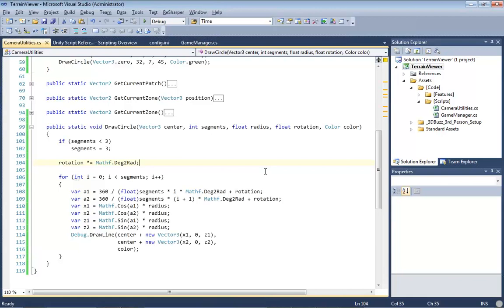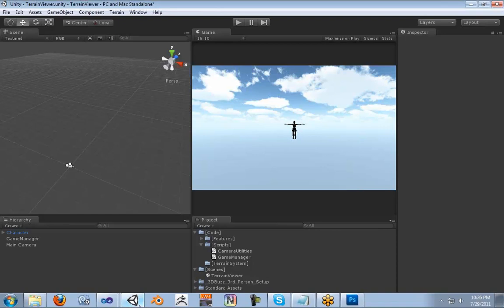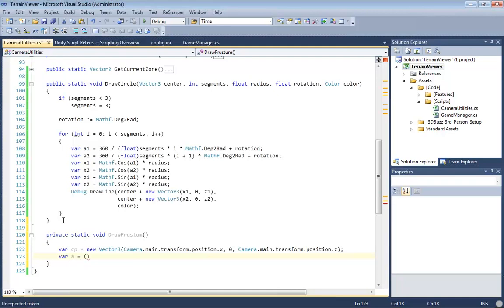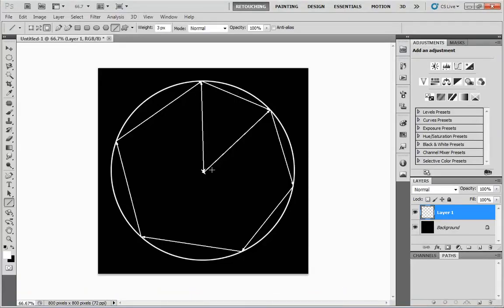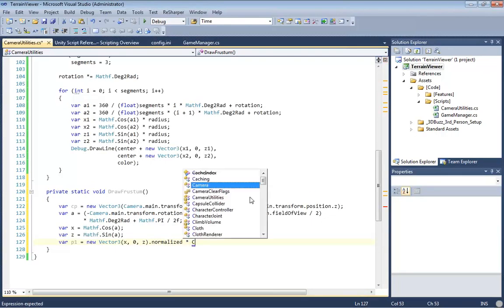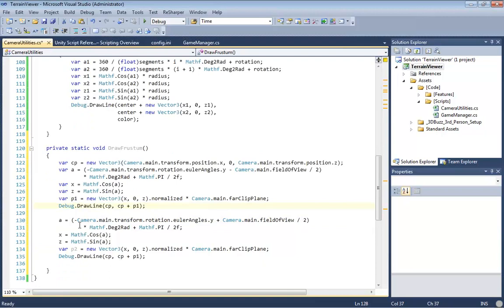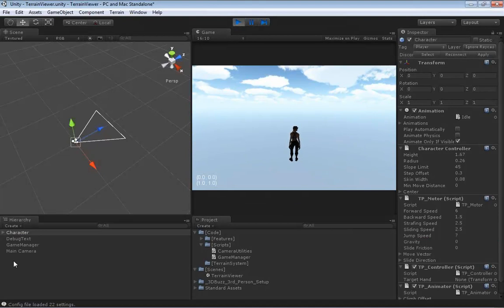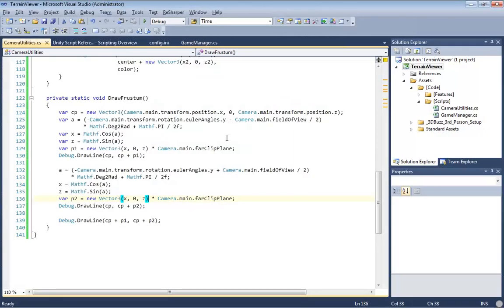🔴 Improved Terrain • R&D (67) • Terrain Finalization • MMO Game Development with Unity • (Pt. 286)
At this point in our CameraUtilities class, we now set up a system that will allow us to draw a representation of the camera's frustum.